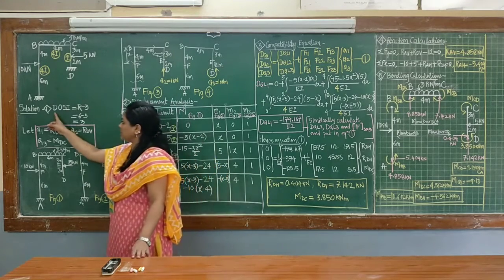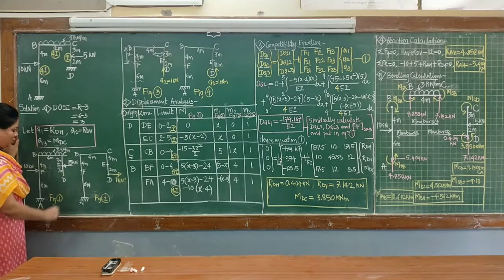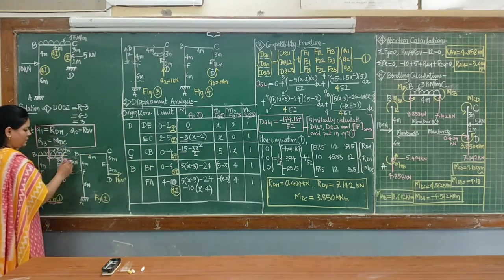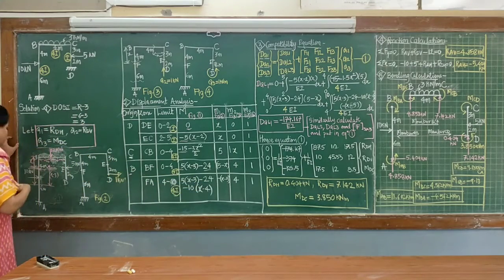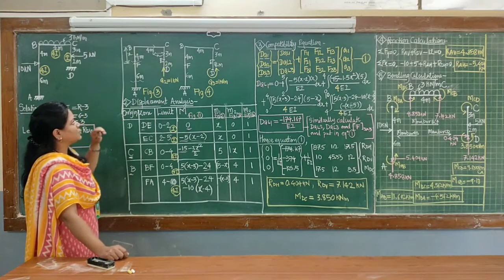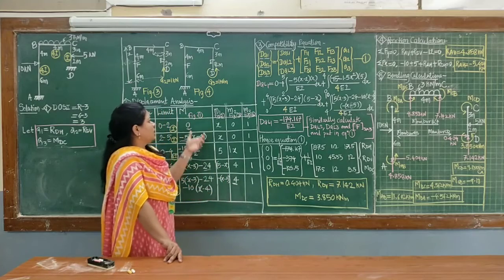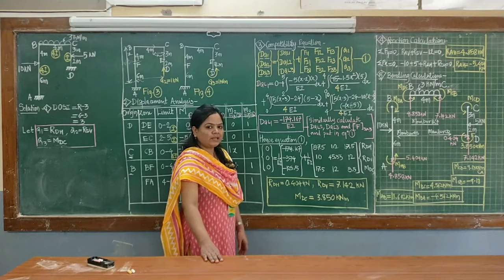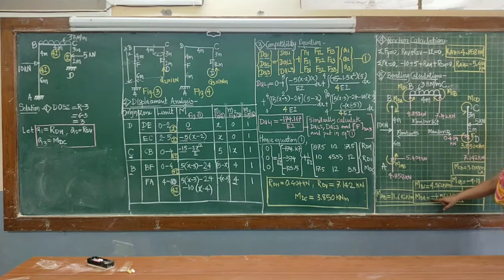Flexibility Matrix Method (Lecture7-Unit2)-Portal Frame Analysis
This video contains analysis of Portal Frame by Flexibility Matrix Method